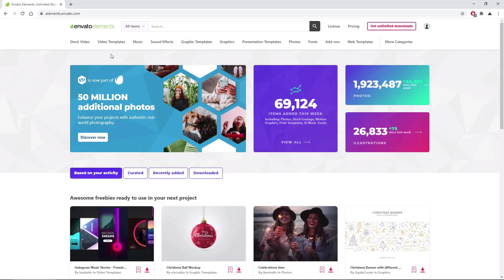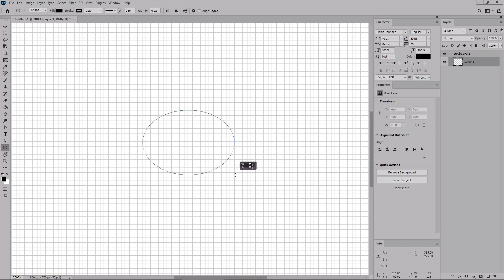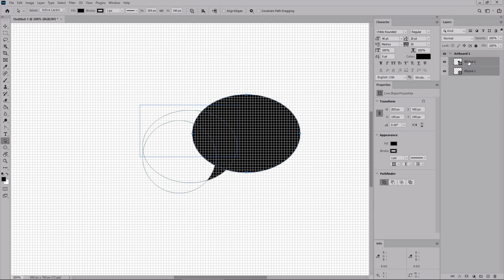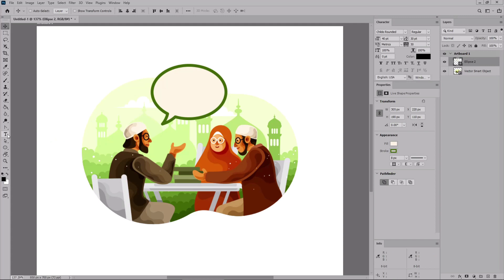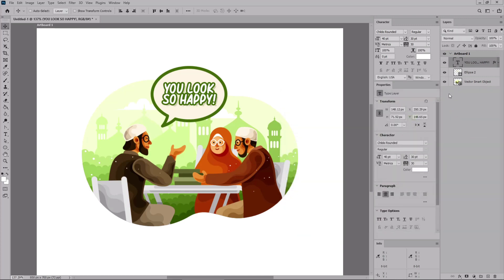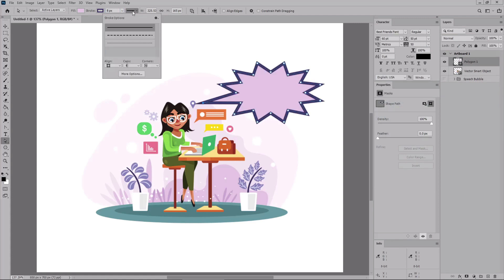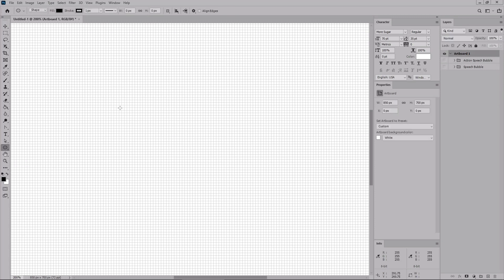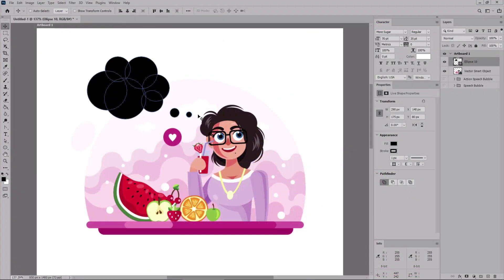How to Create Speech Bubbles in Photoshop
In this video, you'll learn how to how to create a speech bubbles in Photoshop, how to stylize them, and how to add them to a nice illustration from Envato Elements. ► Download Unlimited Stock Photos, Fonts & Templates with Envato Elements

What you'll learn:
00:34 - How to set up the document
01:40 - How to create a speech bubble in Photoshop
06:21 - How to create an action bubble in Photoshop
09:04 - How to create a thought bubble in Photoshop

Assets Used in This Video:
ILLUSTRATIONS:

Read more on How to Create Speech Bubbles in Photoshop on Envato Tuts+

Envato Tuts+
Discover free how-to tutorials and online courses. Design a logo, create a website, build an app, or learn a new skill